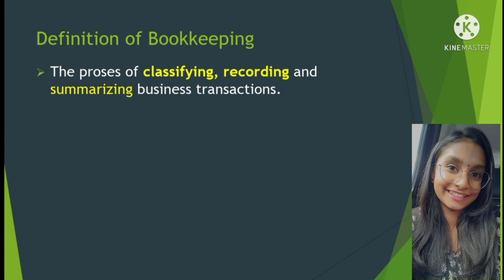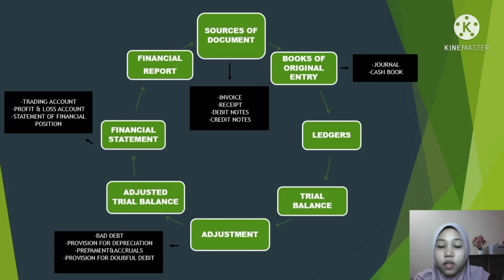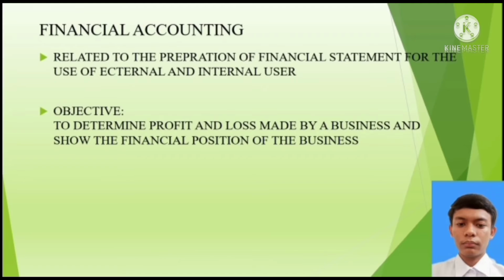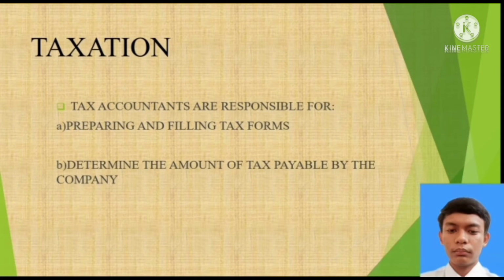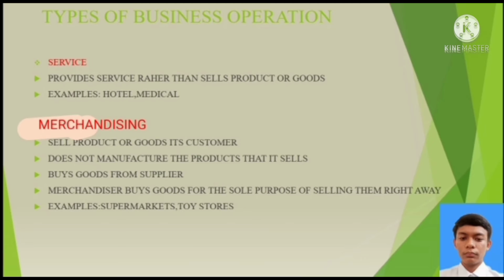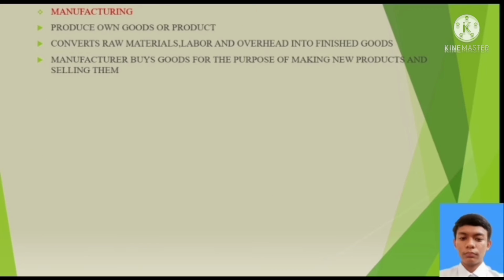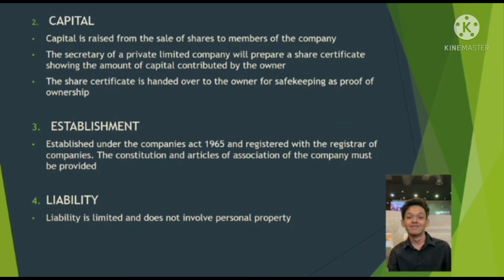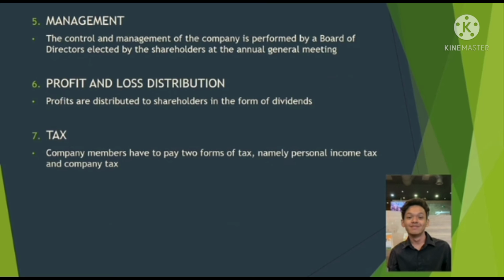FINANCIAL ACCOUNTING CHAPTER 1 PSAS PRESENTATION